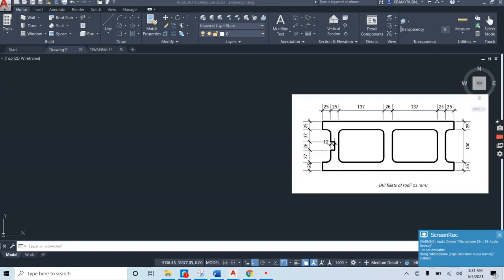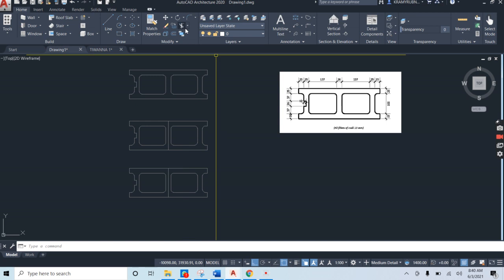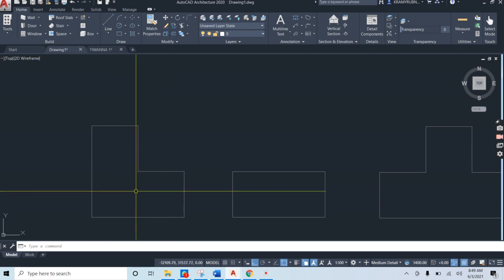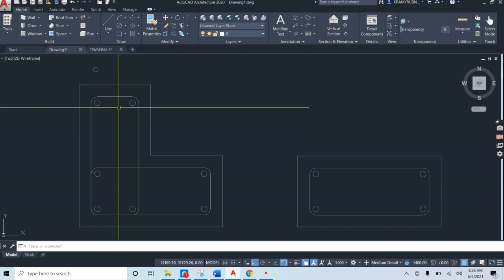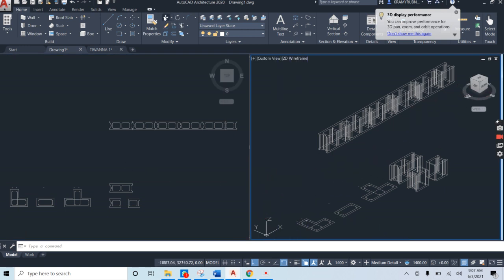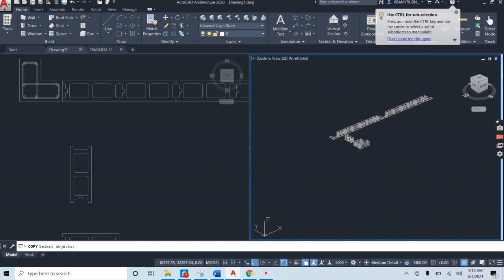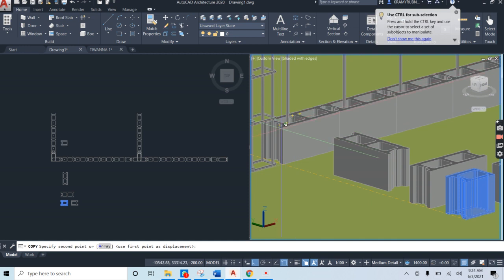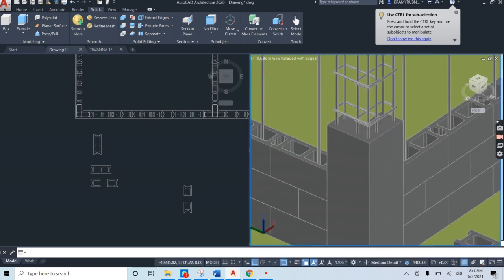3D BLOCKS AND STIFFENER WALL